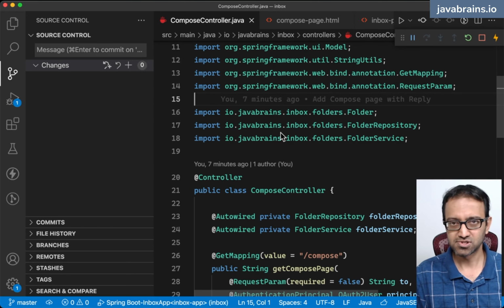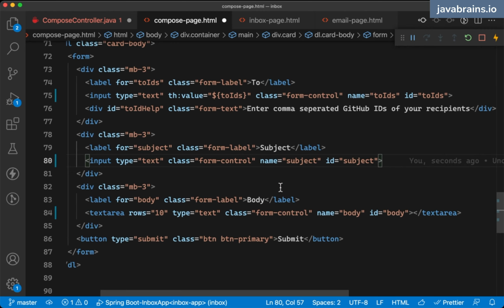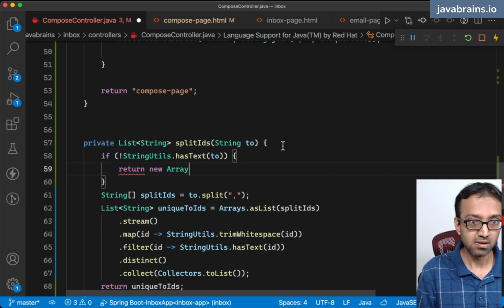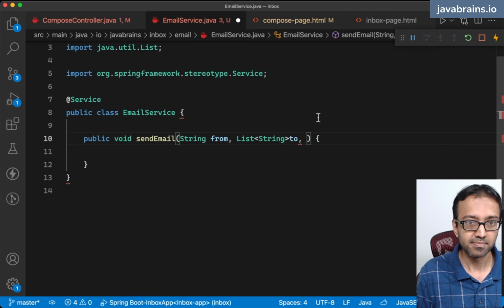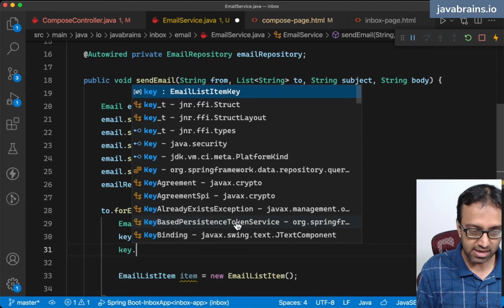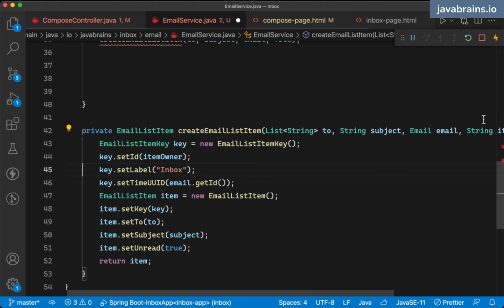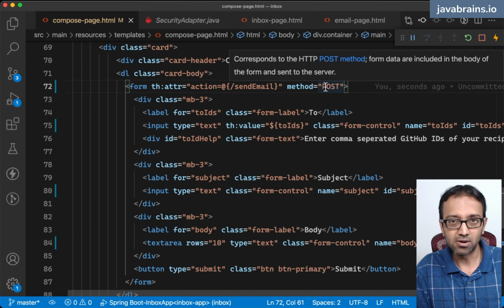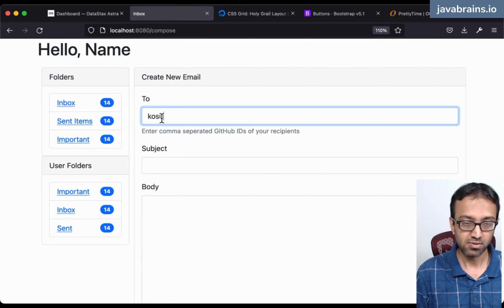12 Implement send message functionality - Build a messaging app (Spring Boot + Cassandra)